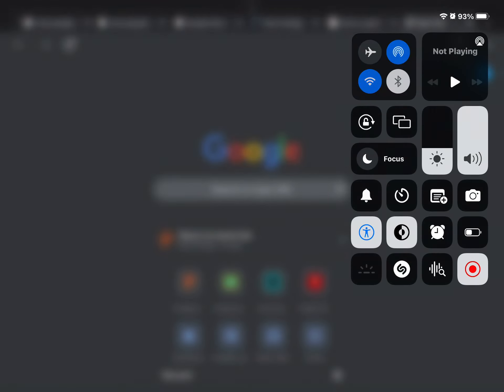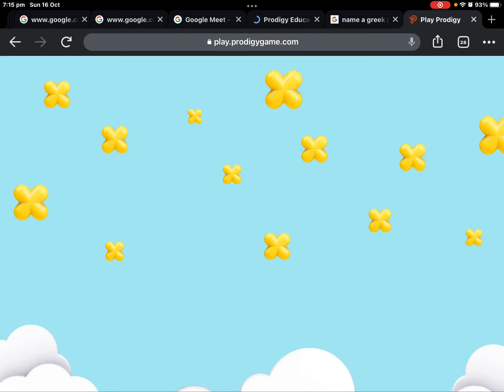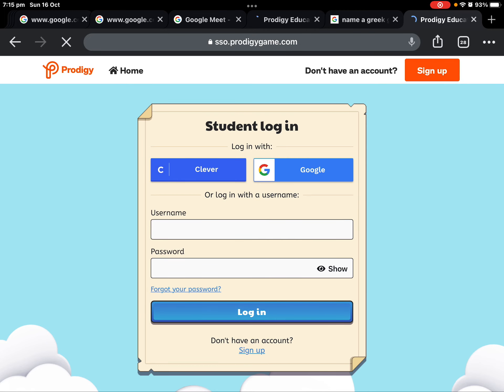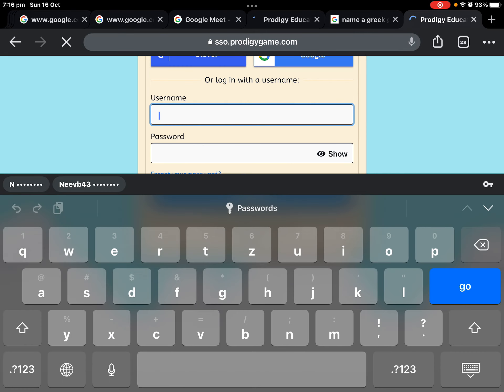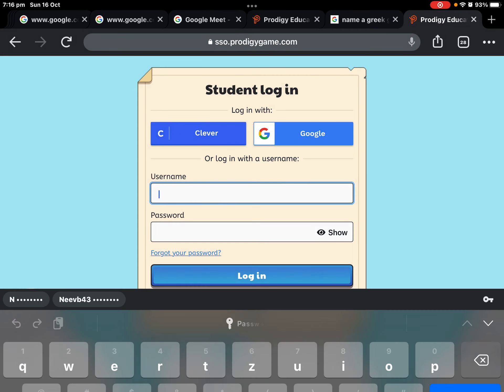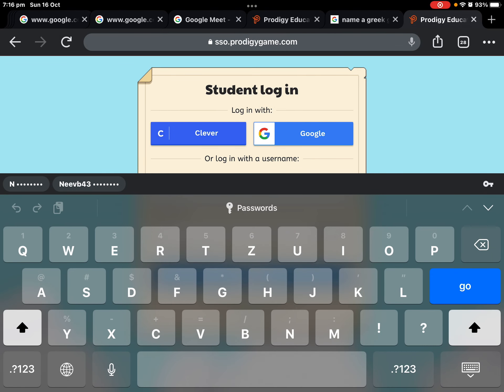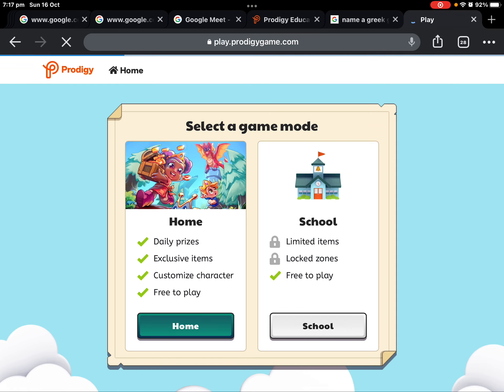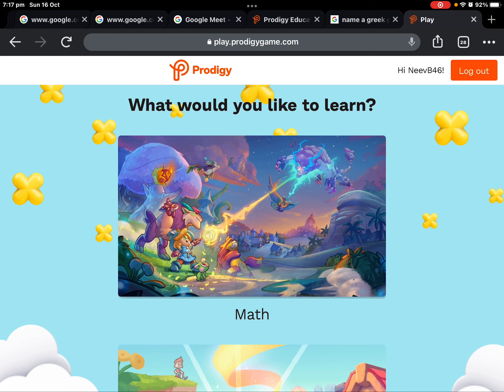My prodigy password! (I regret doing this.)